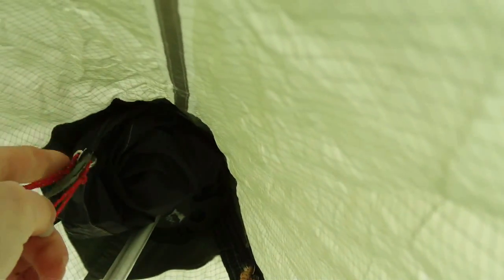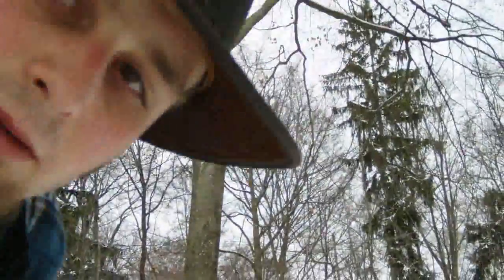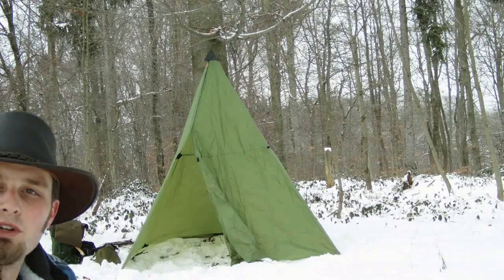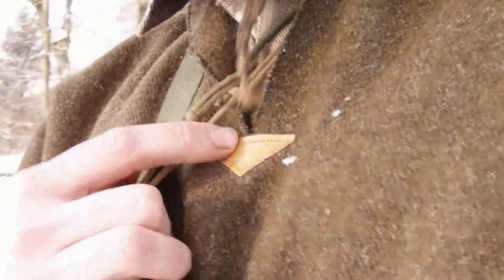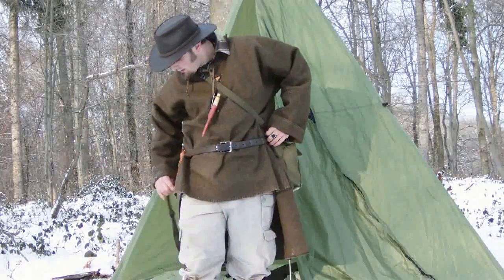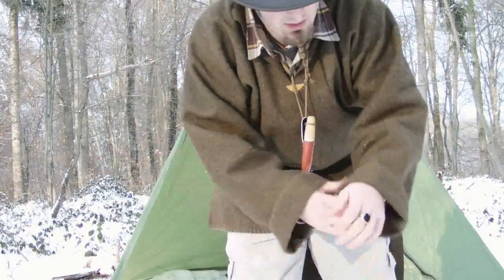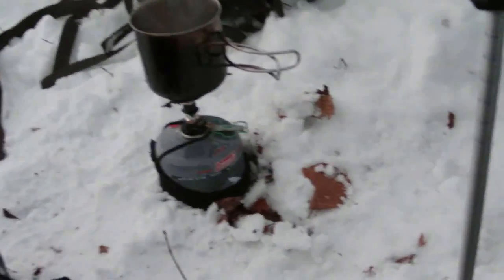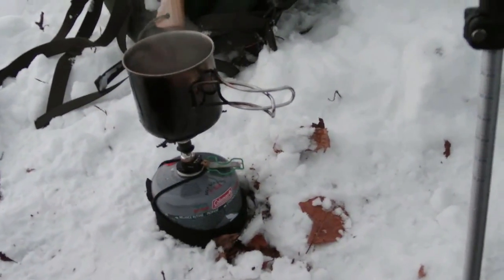Gear Review : EXPED Tipi Tarp Homemade wool shirt part 2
A presentation in two parts of the great EXPED Tipi Tarp. A great Bivy Tipi for the price. I Also show my homemade woolshirt made this saturday!